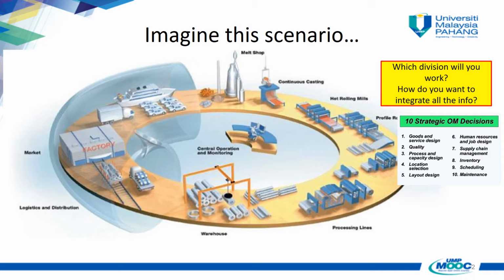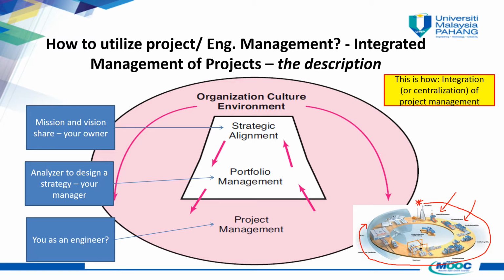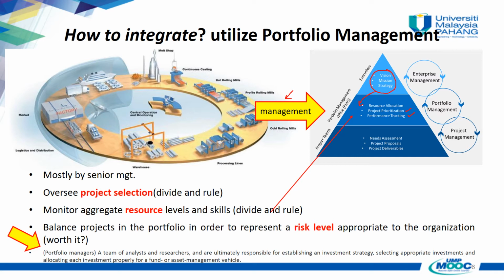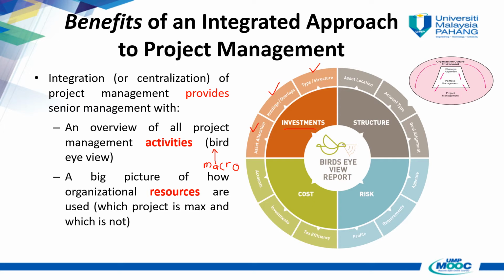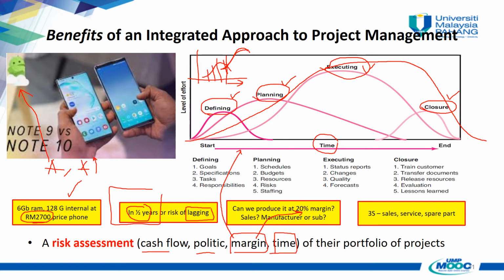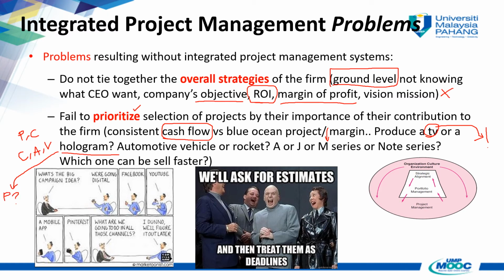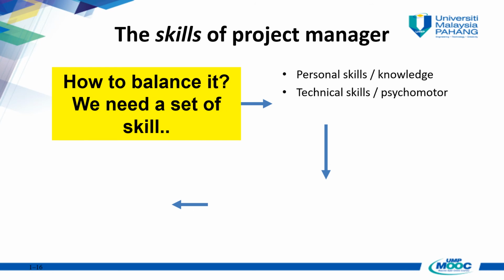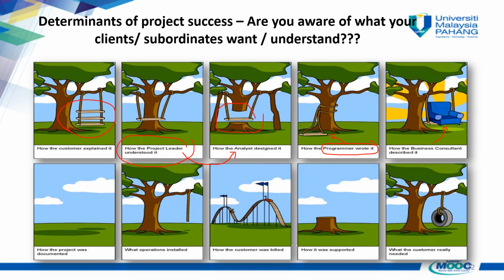Engineering / Project Management and Economy - integrated approach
Towards project, engineering management, economy and safety